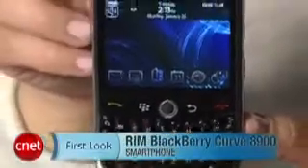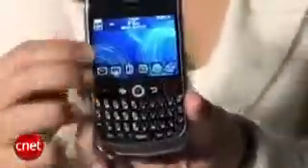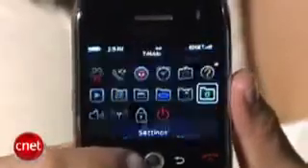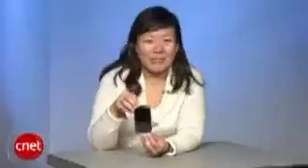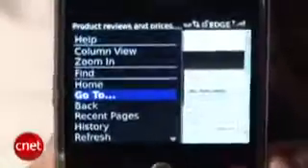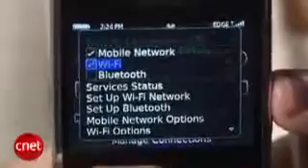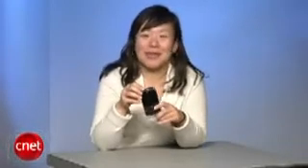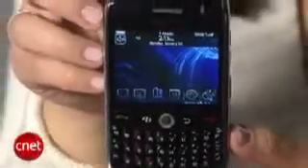Hula.Vn Cnet Curve 8900